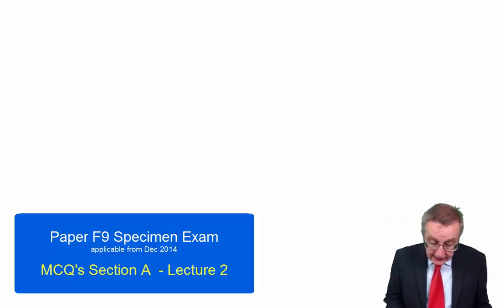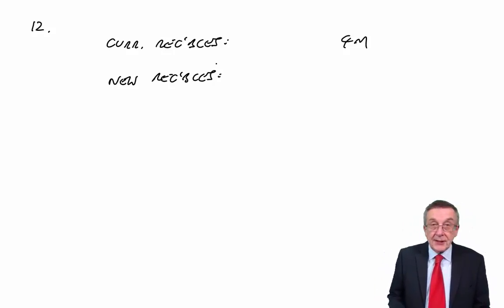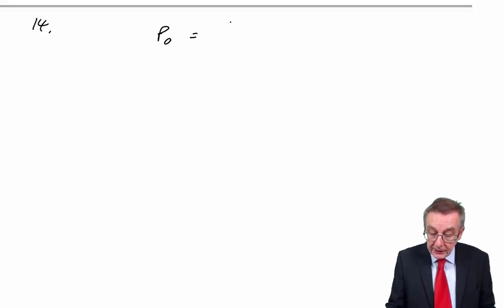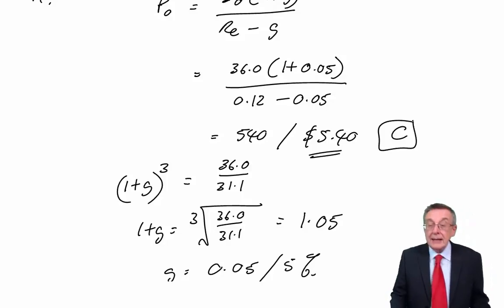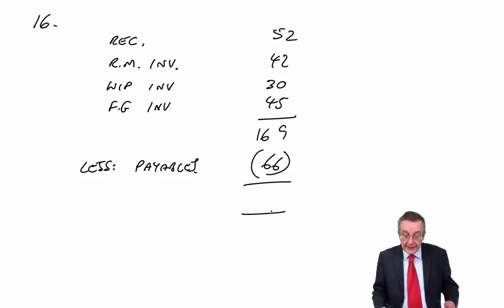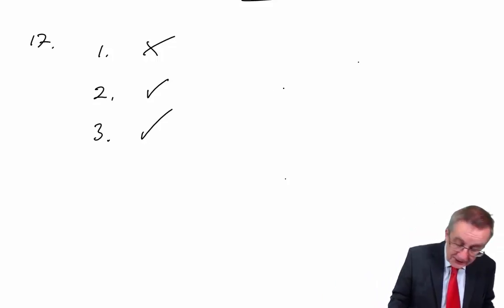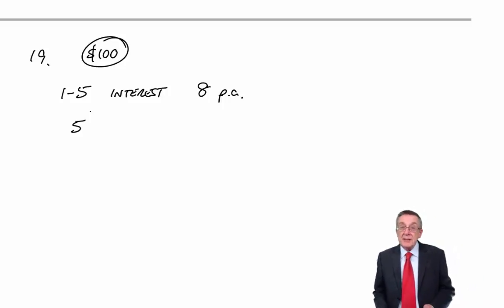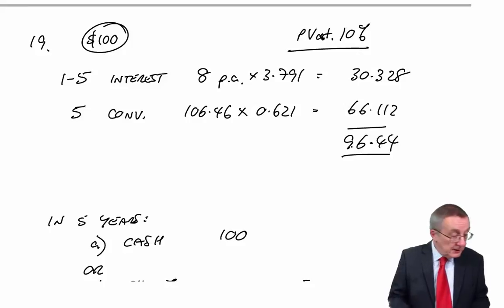ACCA F9 Specimen Exam MCQ Lecture 2